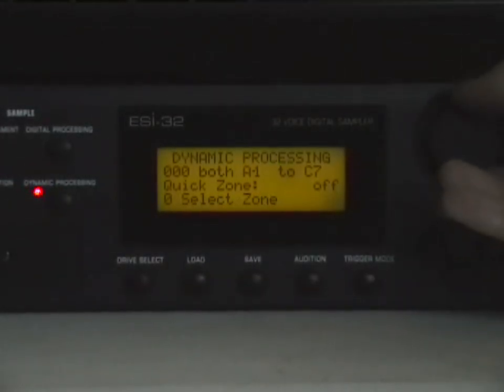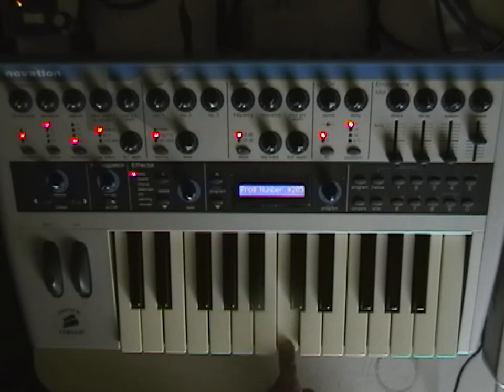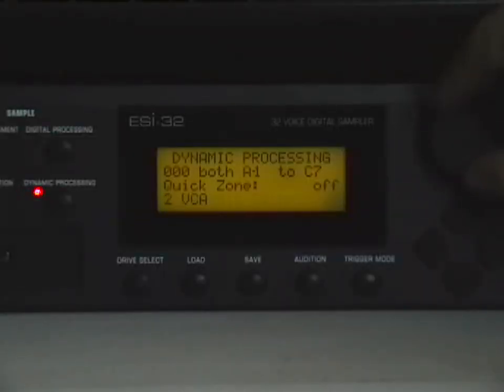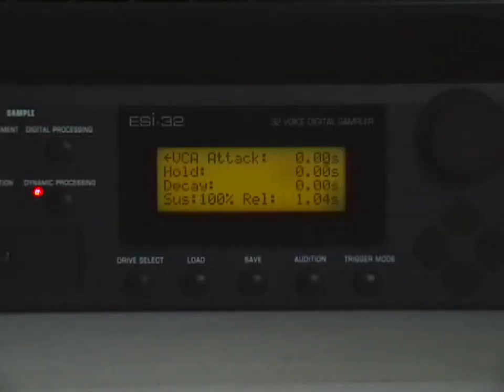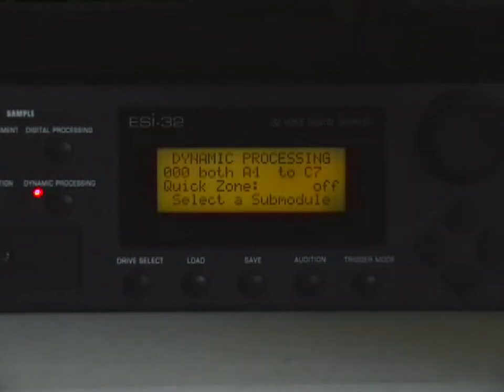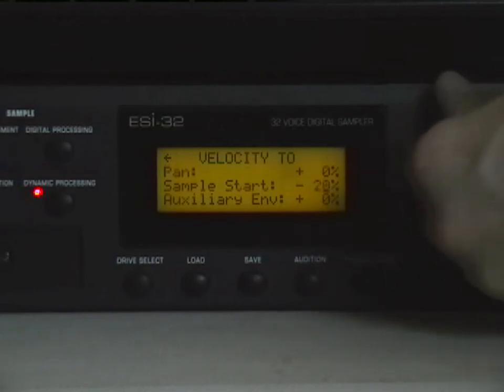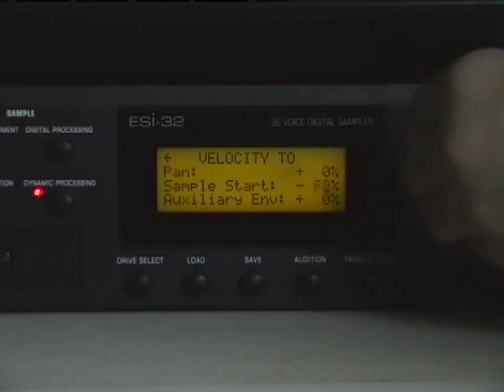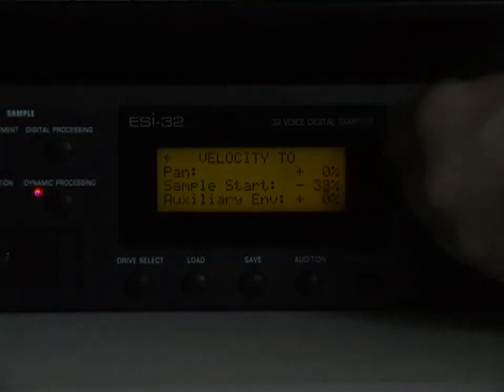E-mu ESi Granular Synthesis: An Impromptu Guide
Rudimentary granular synthesis on an old hardware sampler; not entirely practical in most situations, but a good way to mangle your sounds for later resampling. You could probably go even deeper on the higher-end e-mu samplers of the era since they have a lot more modulation options from what I hear, though I've never personally used one.